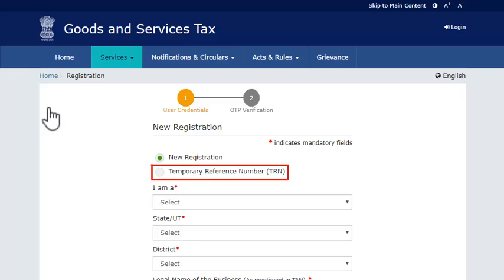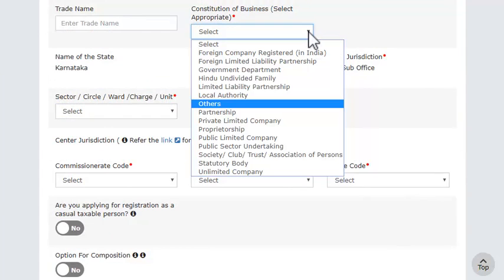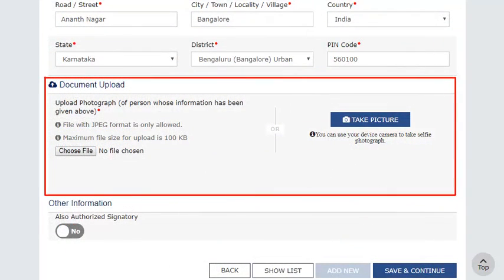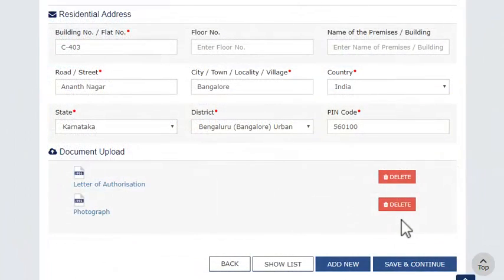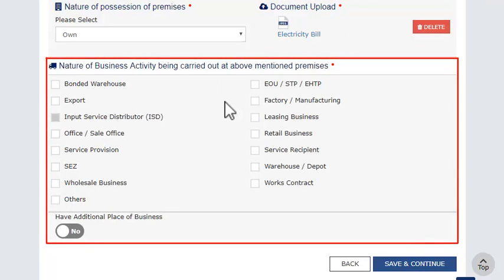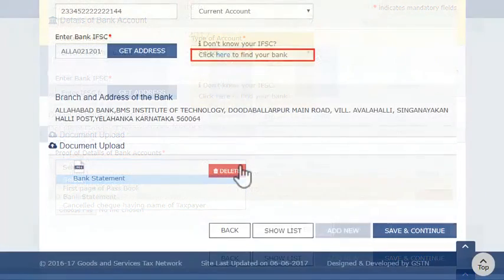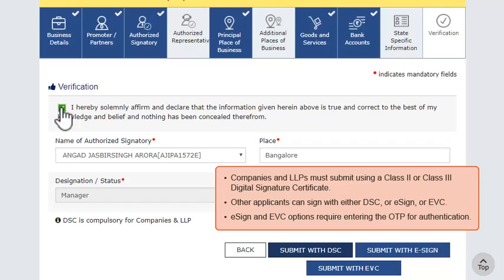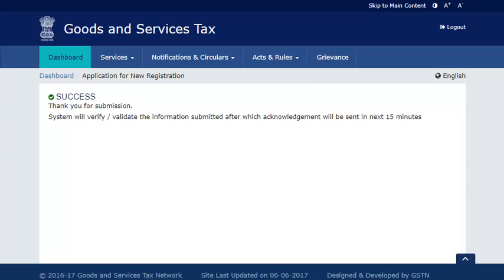GST registration - Part B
How to register part B in gst.